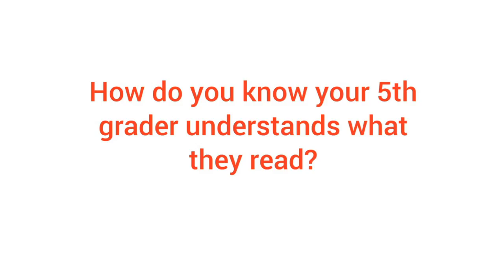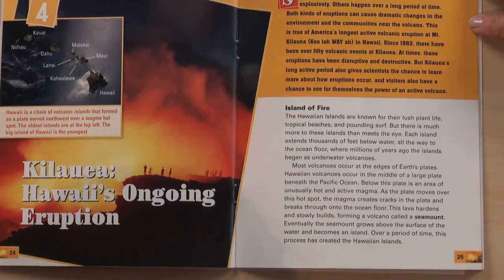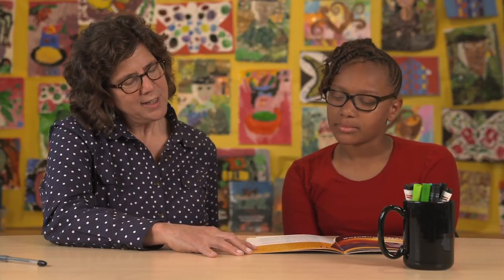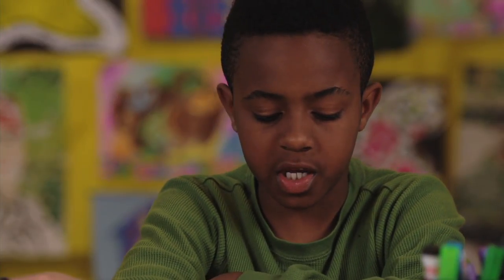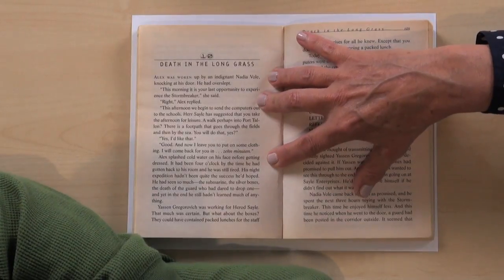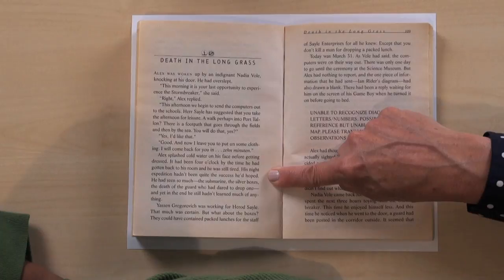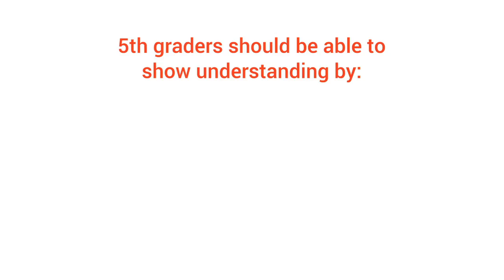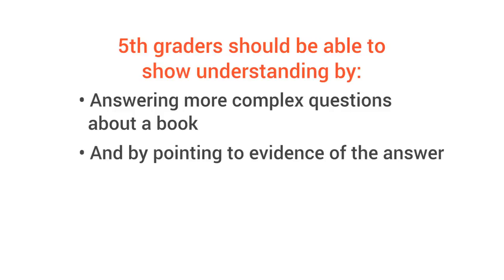Does your 5th grader show understanding when reading? - Milestones from GreatSchools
Watch this video to see how a 5th grader should show understanding of what they read.